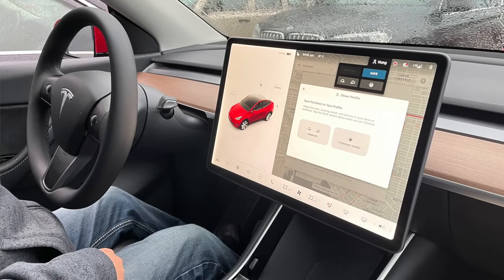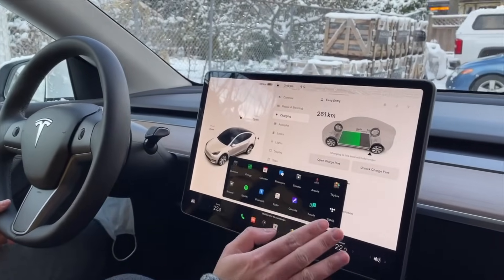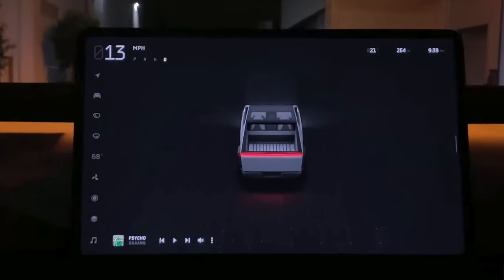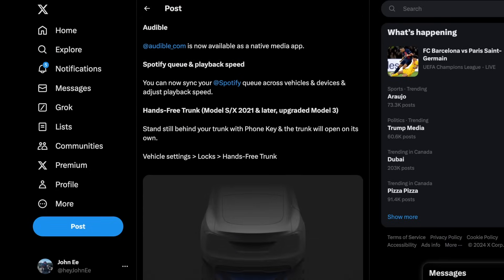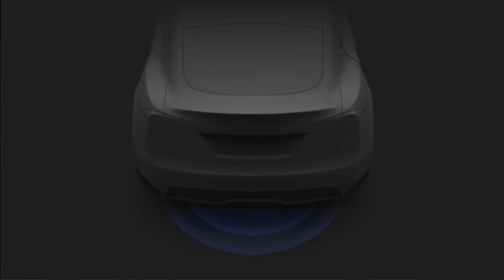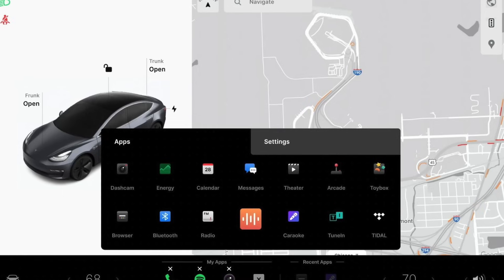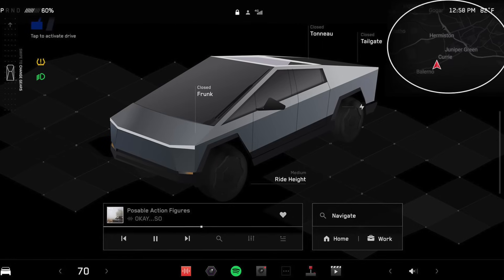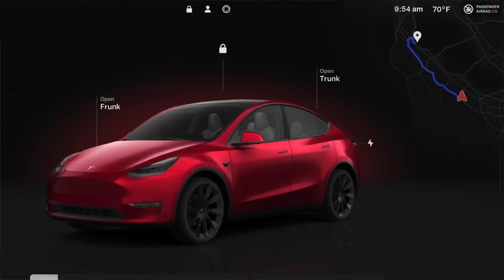Tesla Brings Updated UI and New Features V12.0 Spring Update | It’s Completely Different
Tesla is releasing the biggest UI (user interface) update ever with tons of new features and updated graphics in software version 12.0. Expecting to drop sometime in the next few weeks as this will be a spring update according to the company

Sunshades by BASENOR

All Weather Floor Mats

Magsafe Phone Mount

Center Console Organizer Tray